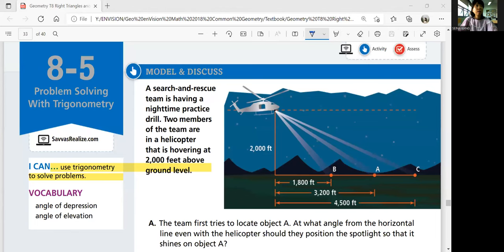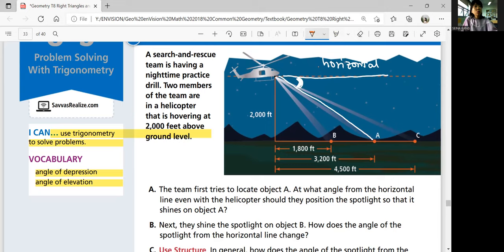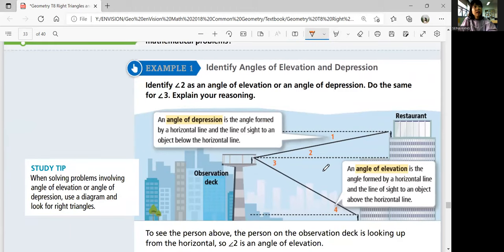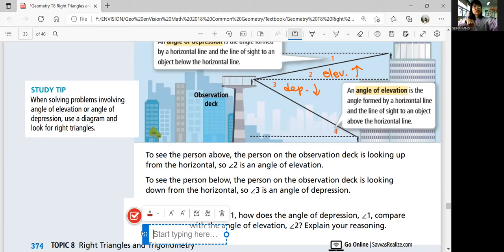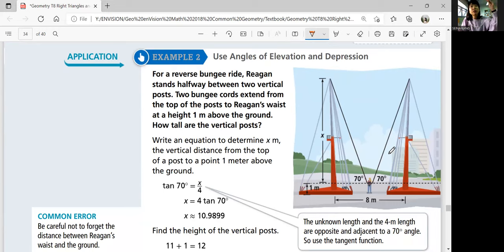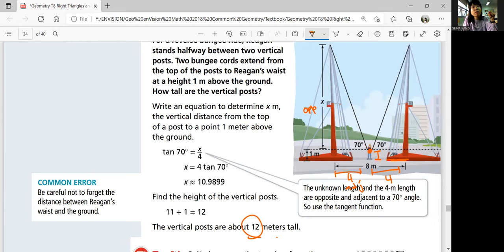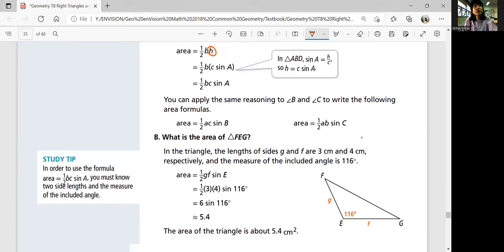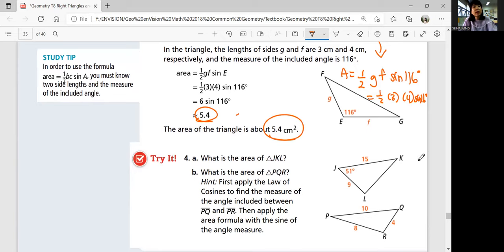Geometry 8-5: Problem Solving Using Trigonometry